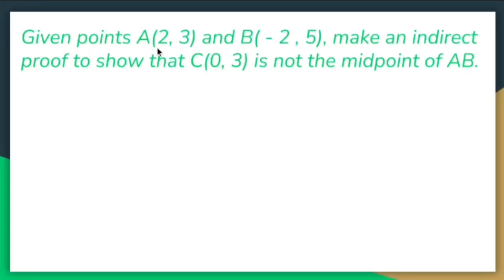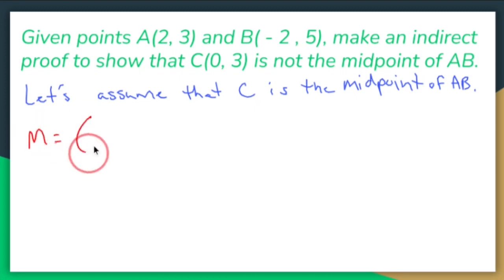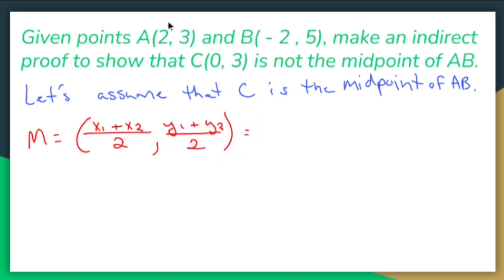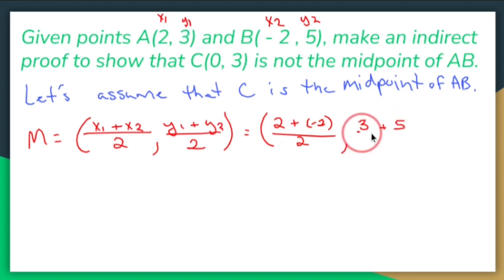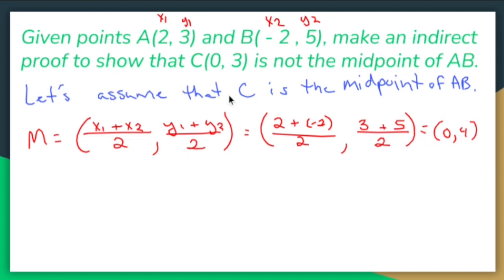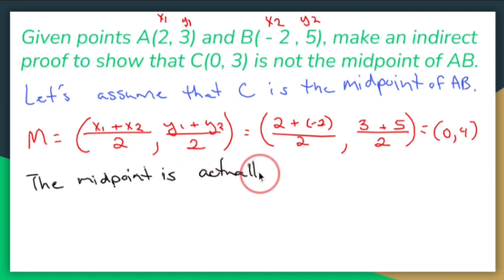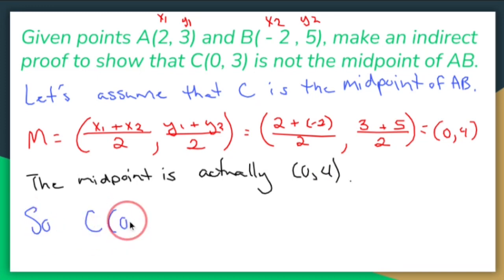Gross Geometry: Indirect Proof on Midpoint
In high school geometry, an indirect proof (also known as a proof by contradiction) is a method of proving a statement by assuming the opposite of what is to be proven and showing that it leads to a contradiction or an absurdity. Instead of directly proving the desired statement, an indirect proof works by disproving the negation of the statement.

Here's how an indirect proof is structured:

1. Assumption: Start by assuming the opposite of what is to be proven. This assumption is known as the negation of the statement.

2. Logical Reasoning: Use deductive reasoning, known facts, postulates, theorems, and definitions to explore the consequences of the assumption. Proceed with a logical chain of reasoning, making deductions and drawing conclusions based on the assumption.

3. Contradiction: Show that the assumption leads to a contradiction or an impossibility. This can be achieved by demonstrating that the assumptions contradict known facts or lead to a situation that is logically inconsistent or absurd.

4. Conclusion: Conclude that the original statement must be true because the assumption of its negation led to a contradiction. Emphasize that the contradiction proves the original statement indirectly.

Indirect proofs are particularly useful when a direct proof seems challenging or when it is difficult to directly establish the truth of a statement. By assuming the opposite and showing that it leads to a contradiction, an indirect proof indirectly demonstrates the truth of the original statement.

Indirect proofs require careful reasoning and logical deduction to identify the contradiction and prove the desired statement. They often involve counterexamples or logical inconsistencies that contradict the negation of the statement being proved. The power of an indirect proof lies in its ability to provide a compelling argument by demonstrating that assuming the opposite leads to an impossible or contradictory situation.

Overall, indirect proofs offer an alternative and valuable approach to proving geometric statements in high school geometry, allowing for creative and strategic thinking to establish the validity of a statement.

Conjectures
Theorem
Postulates
Axioms
Inductive reasoning
Deductive reasoning
Conditional statements
Inverse
Converse
Contrapositive
Biconditional
Paragraph proofs
Fill in the blank proofs
Flow proofs